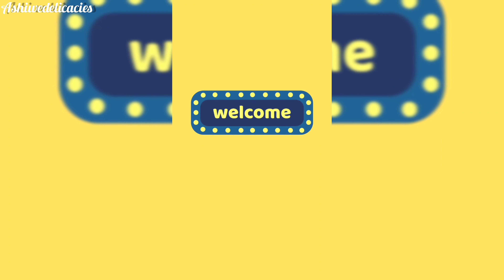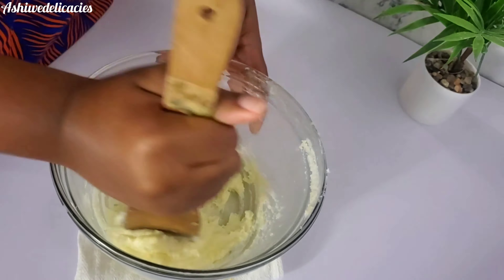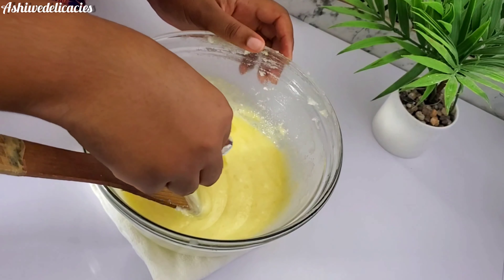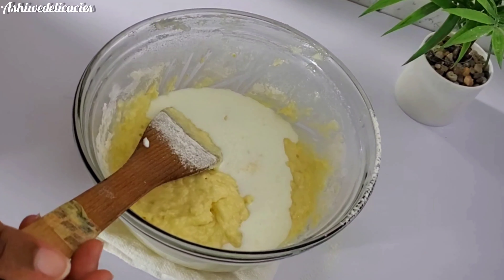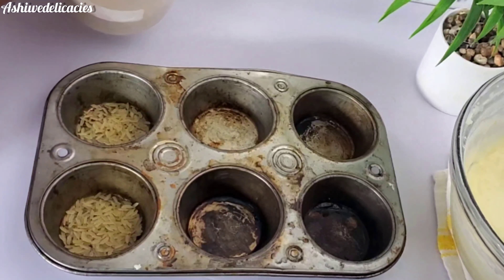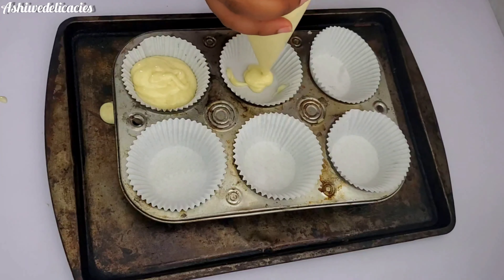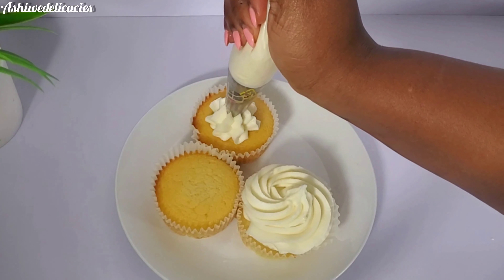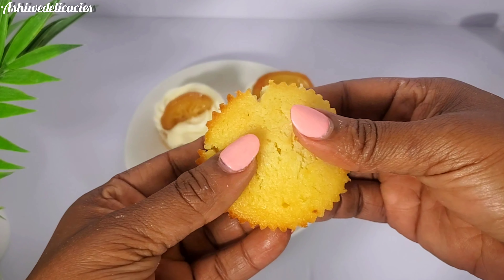How To Make Lemon Cupcake /No Mixer Needed /Ashiwedelicacies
Today, we are making lemon cupcake .  This lemon cupcake is so fluffy and tasty.

Ingredients

56g.      Butter
100g      Sugar
1.            lemon zest
34 g.       Oil
1.             Egg
1 Tbsp     Yoghurt
1/2tsp.    Lemon Juice
100g.       Flour
1tsp.        Baking powder
1/4 tsp.    Baking soda
1/4 tsp.     Salt
1 cup.        Butter milk
1/2 tsp.     Lemon zest